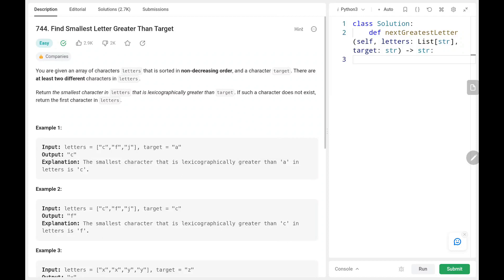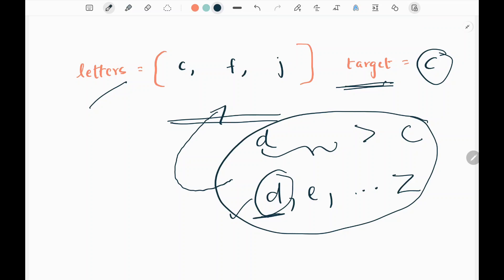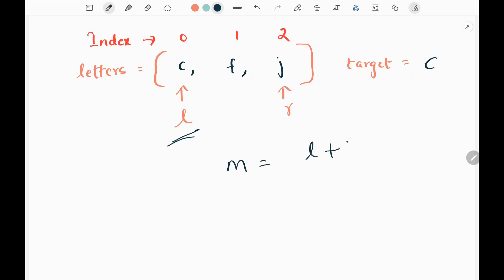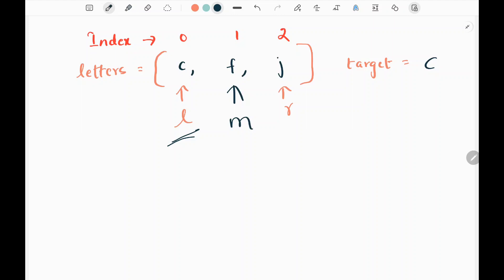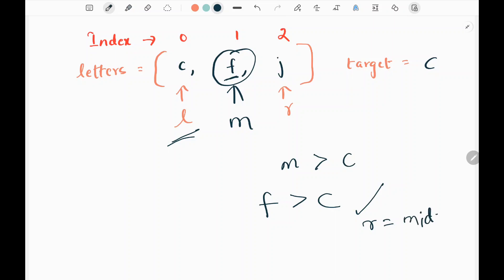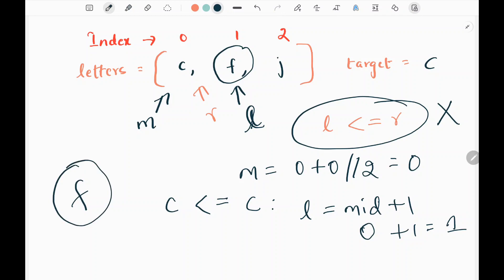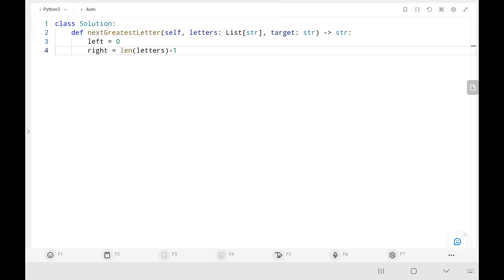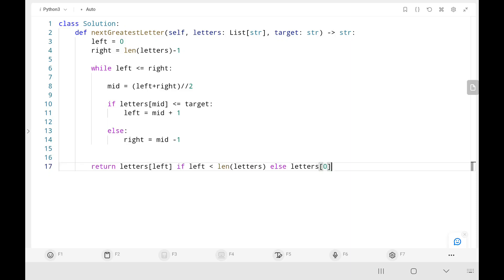Find Smallest Letter Greater Than Target - Leetcode 744 - Python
This video talks about solving a leetcode problem which is called Find Smallest Letter Greater Than Target.